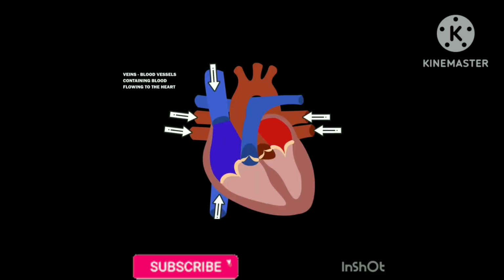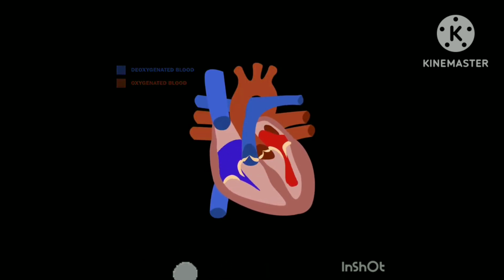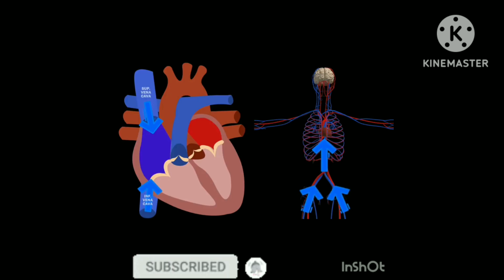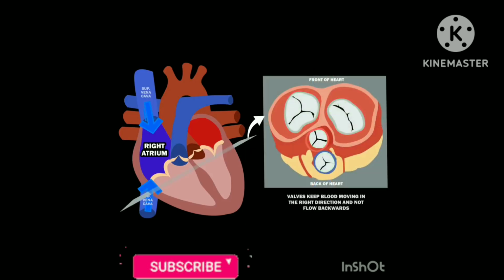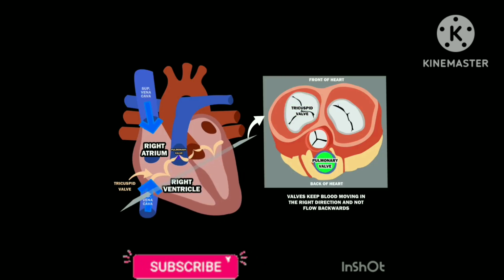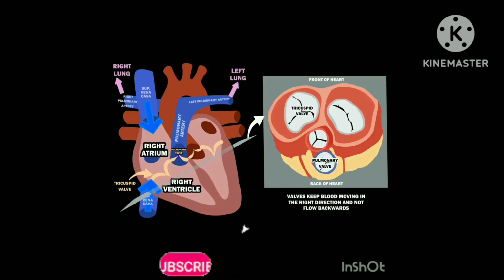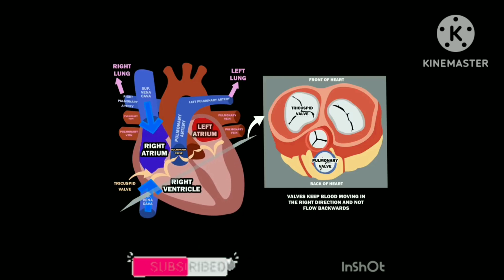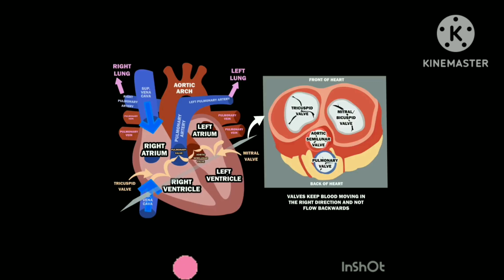Blood flow through the heart| YouTube